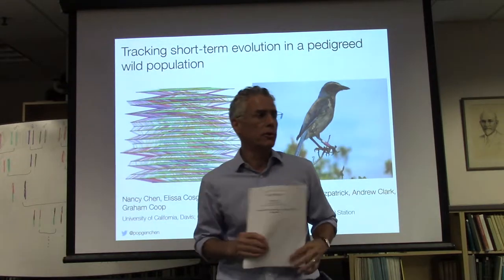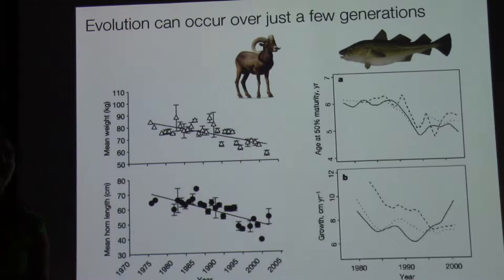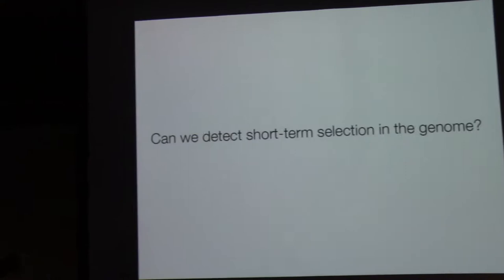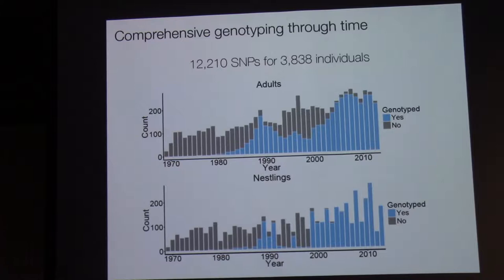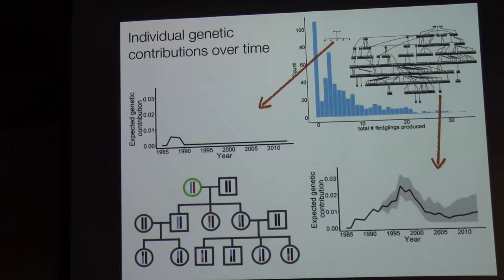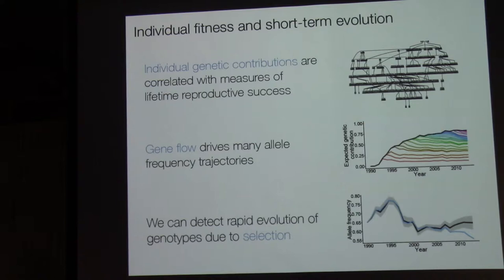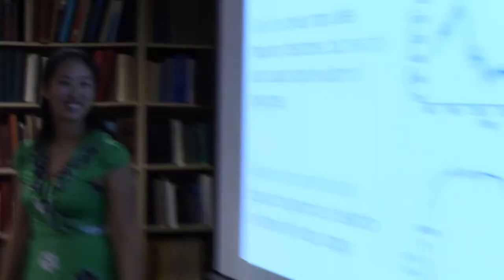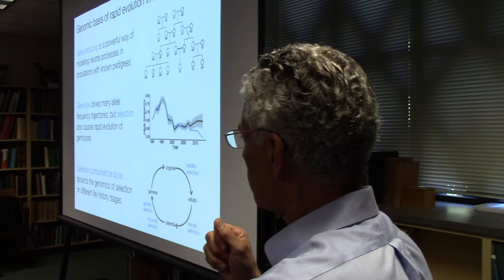Nancy Chen -- 09-27-17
"Tracking short-term evolution in a pedigreed wild population"
Department of Evolution & Ecology,